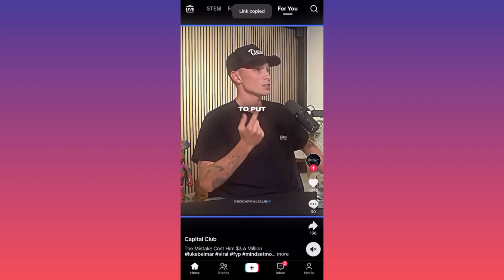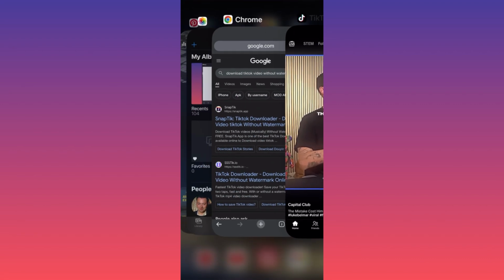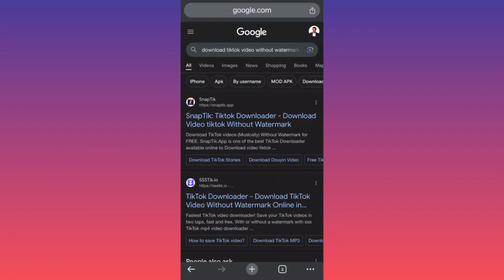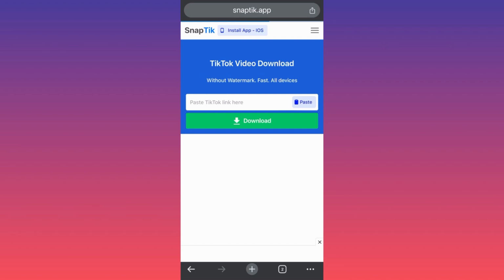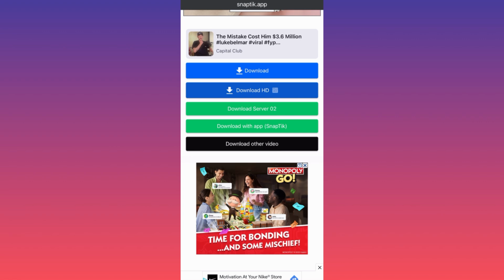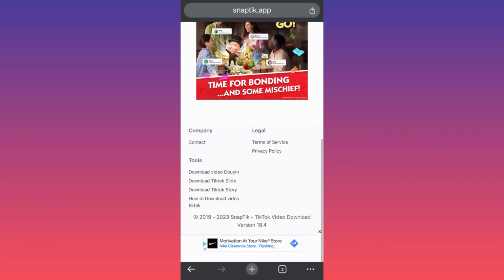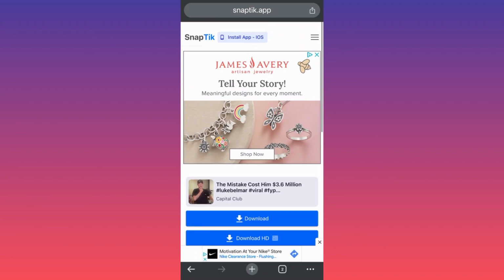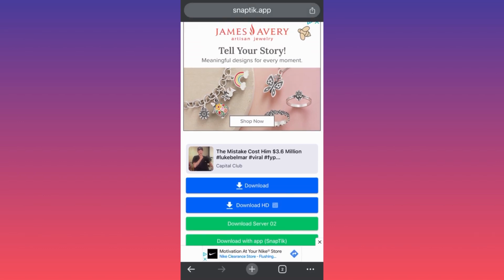How to Download TikTok Videos WITHOUT Watermark in 2025 (EASY Step-by-Step Guide)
Want to download TikTok videos without a watermark in 2025? This step-by-step guide will show you exactly how to do it! Whether you’re saving videos for offline viewing or creating a personal collection, this tutorial has you covered.

👉 Steps Covered in This Video:
0:00 Intro
0:10 Step 1: Copy the TikTok Video Link
0:30 Step 2: Use a TikTok Downloader Tool
0:50 Step 3: Download the Video Without Watermark